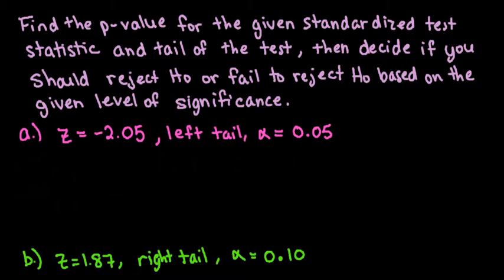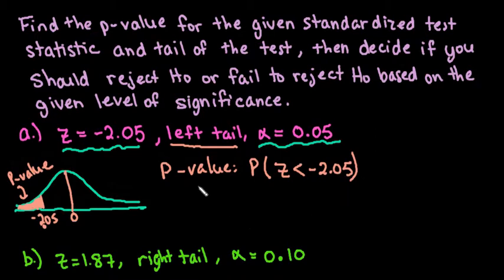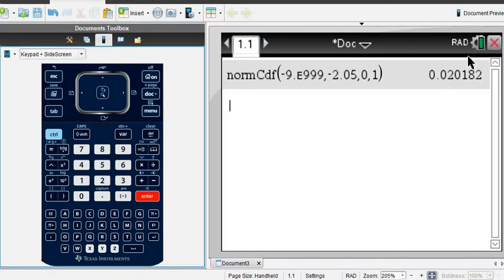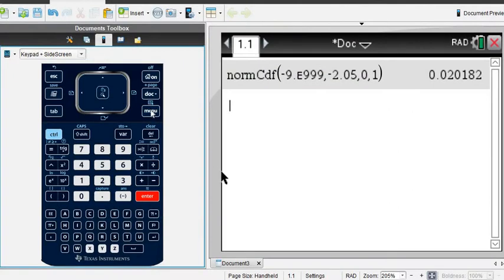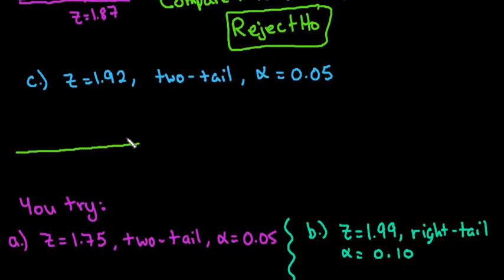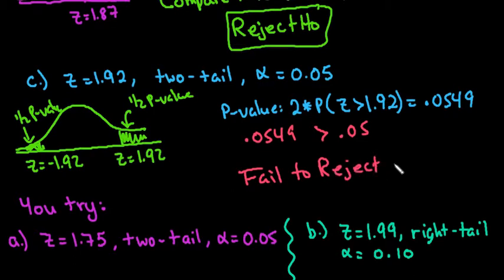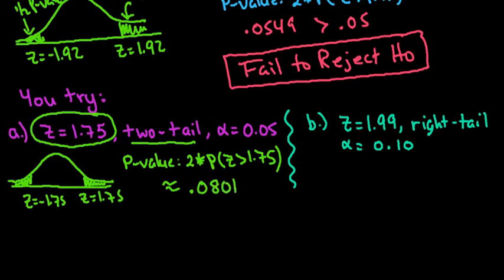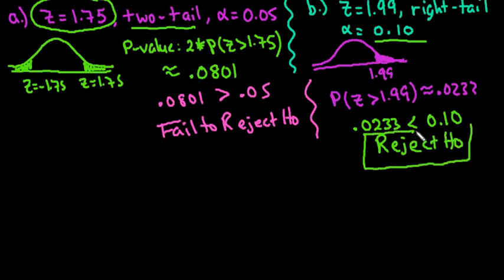Finding P-Value for a Z Test Using the TI Nspire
For this video, we are given the standardized test statistic and are asked to find the p-value using the TI-Nspire graphing calculator.  The p-value is just the probability value.  It basically tells us how likely the sample statistic is if the null hypothesis were true to happen just by chance alone. I also demonstrate how to use the p-value to make a conclusion as to whether you should reject or fail to reject Ho.